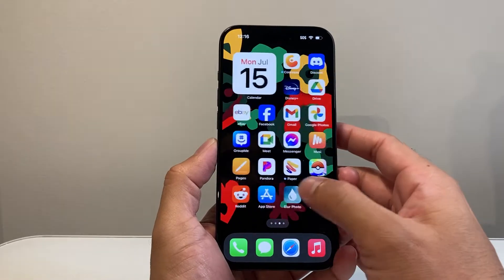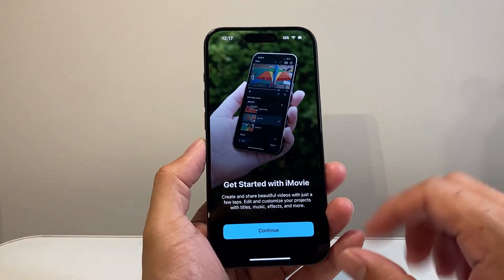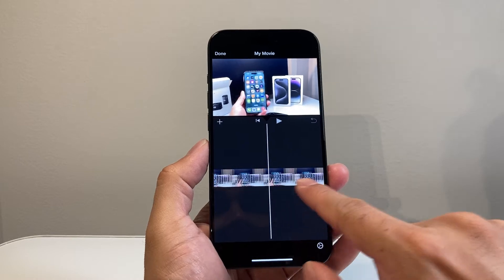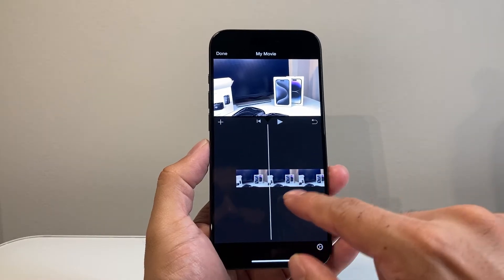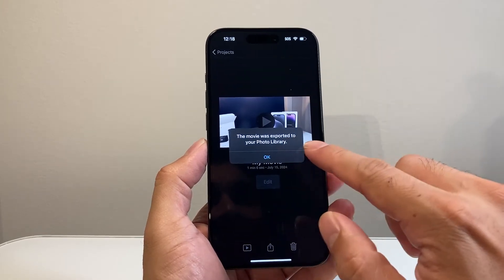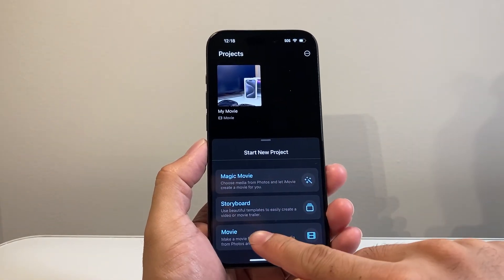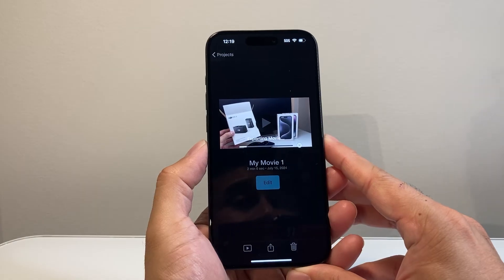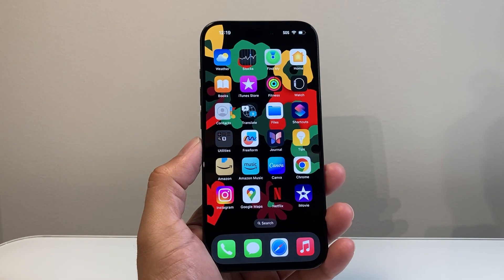How to Combine / Merge Videos on iPhone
Looking to combine or merge videos on your iPhone? In this video I show you how to combine or merge multiple videos together as one video on your iPhone in few simple steps and free.